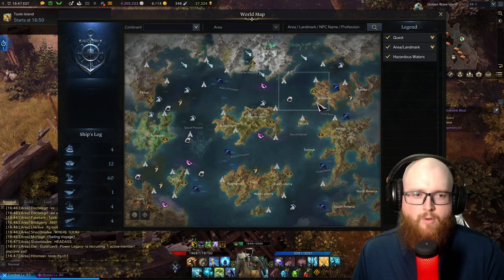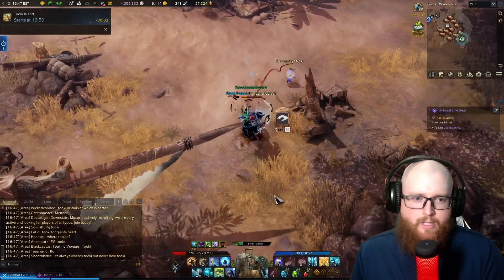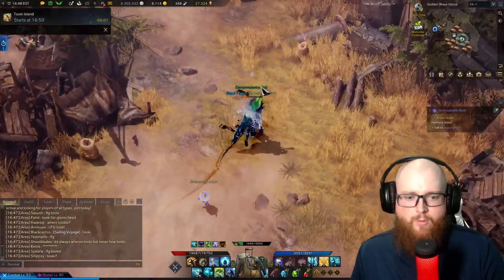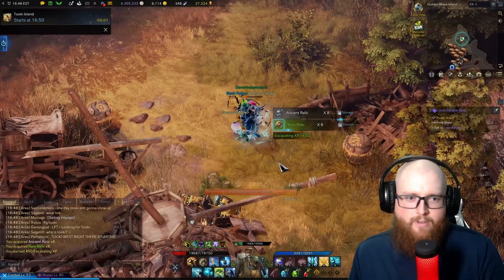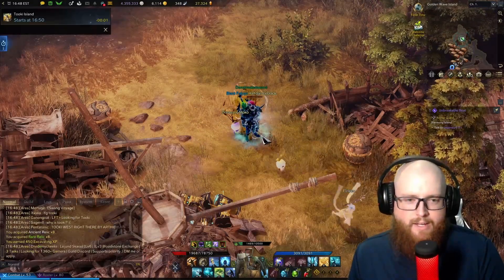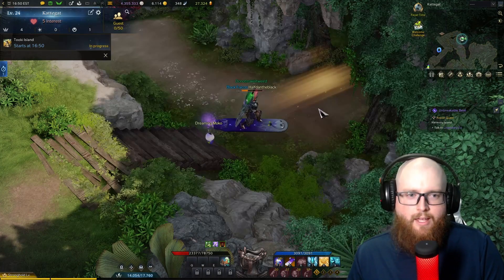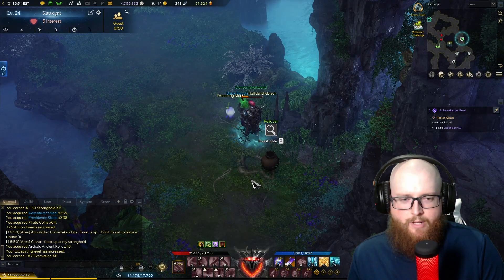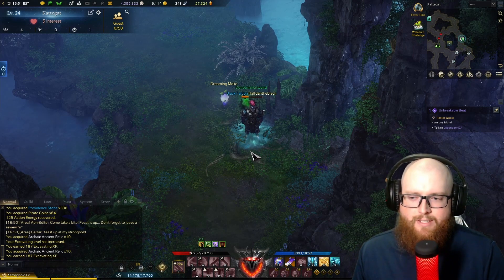Lost Ark - Easy Excavating Leveling Guide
In this short Lost Ark - Easy Excavating Leveling Guide video we'll show the easiest place to level the excavating trade skill, how to get there and why it's one of the best spots in the game.